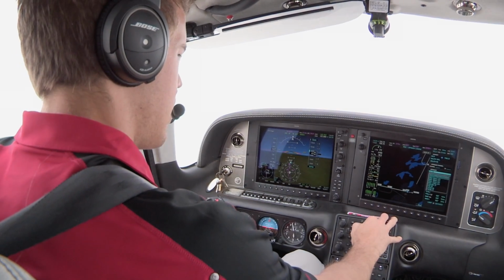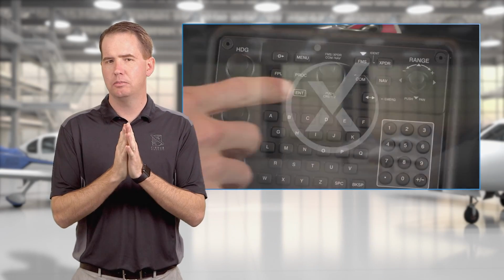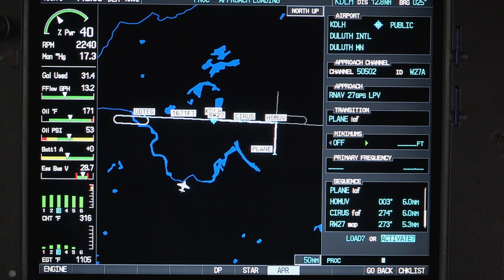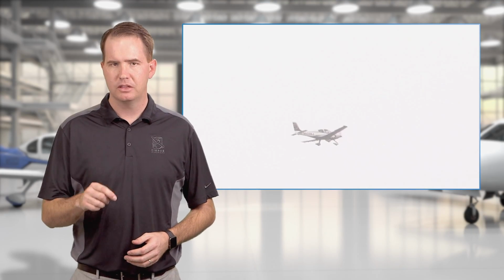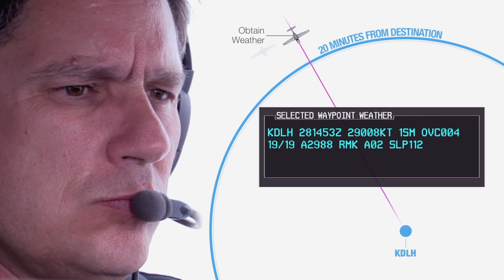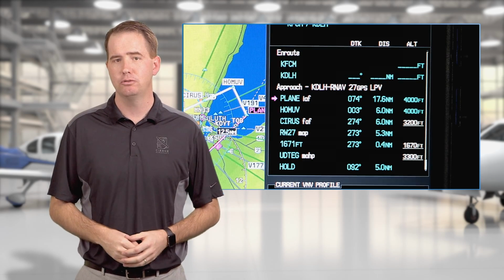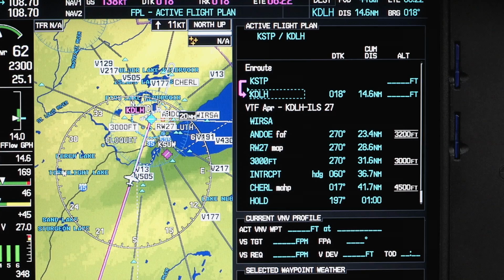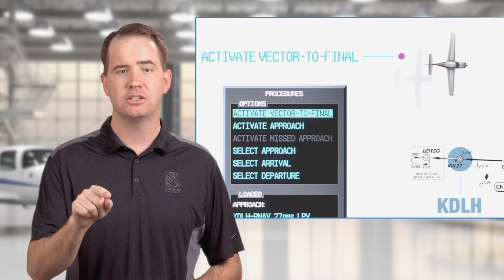Load and Activate an Instrument Approach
What's the difference between loading and activating an instrument approach?